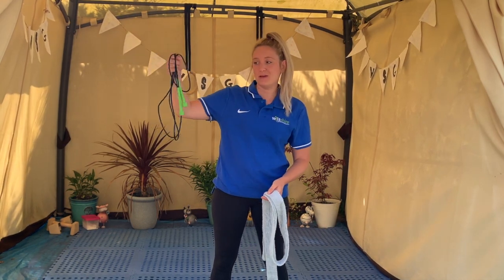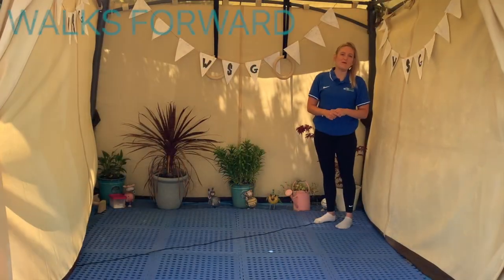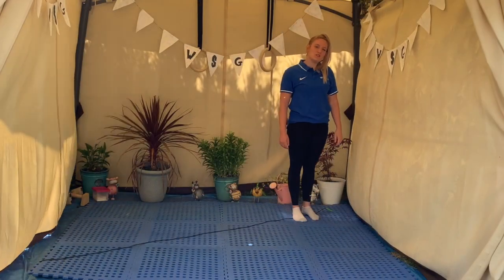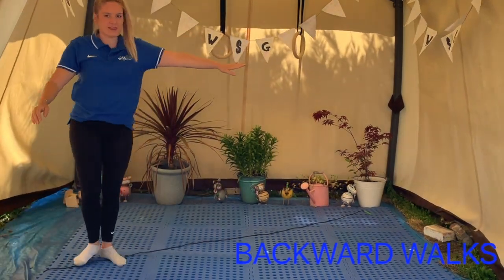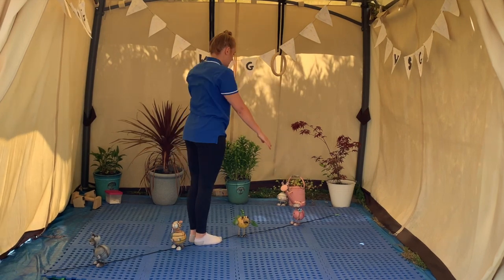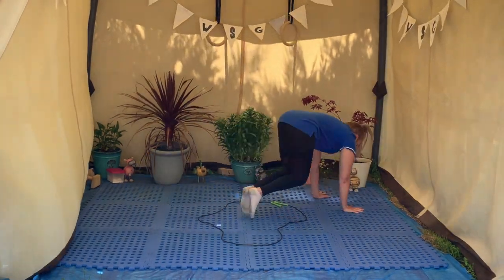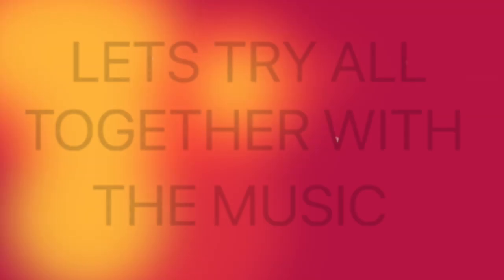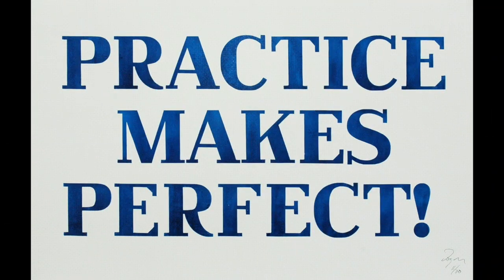Preschool 5. Beam walks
Good morning boys and girls, we hope you well and looking foward to your next gymnastics class. This week is all about walking along our "beams"
Remember to send us photos and even videos especially from your dancing!
Certificate is on our Facebook!!
Have fun!